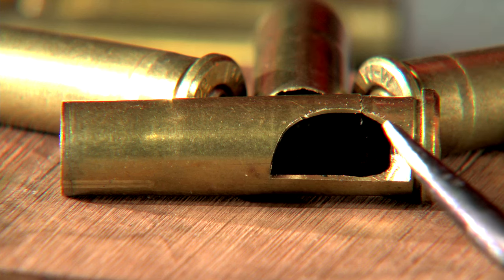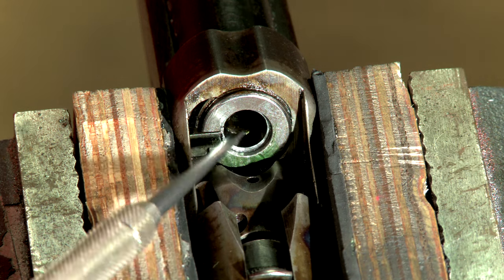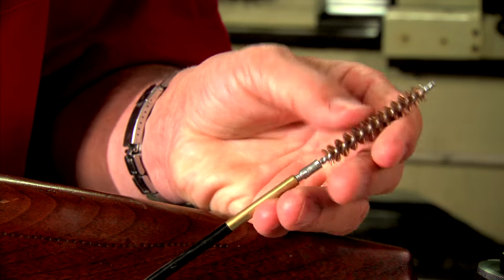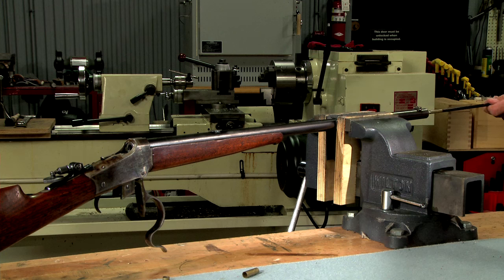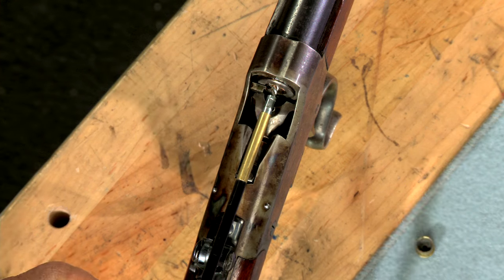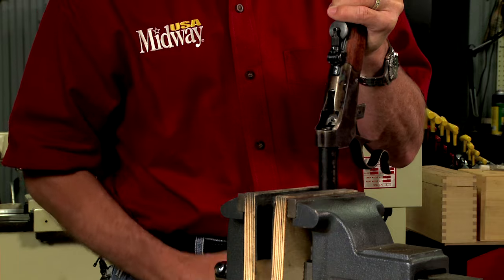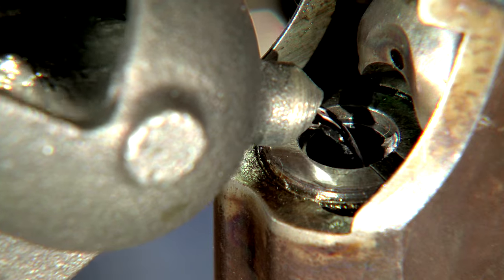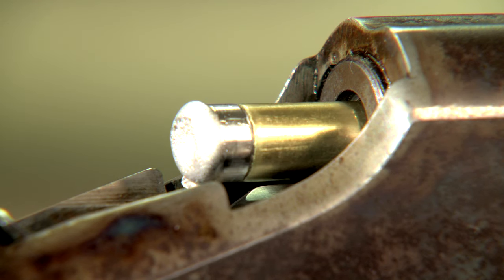How to Extract a Broken Shell from a Rifle Chamber | MidwayUSA Gunsmithing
Some cartridges, like the 32-20 Winchester, are prone to breakage after several reloadings. Watch along as Larry Potterfield, Founder of MidwayUSA, demonstrates the process for removing a broken 32-20 Winchester case from the chamber of a Remington Rolling Block using Cerrosafe alloy.